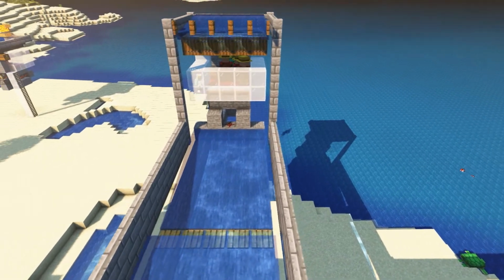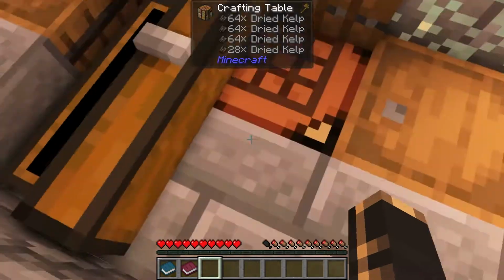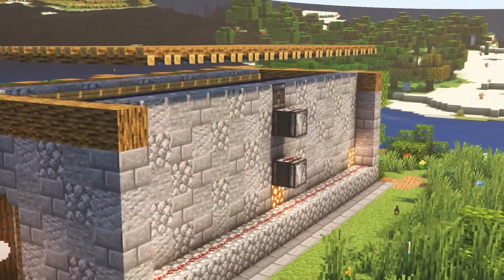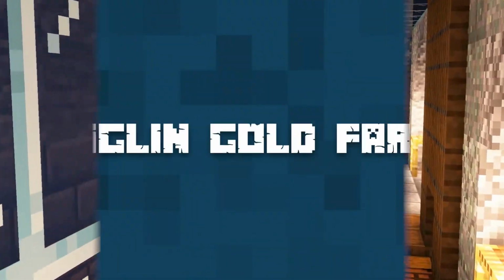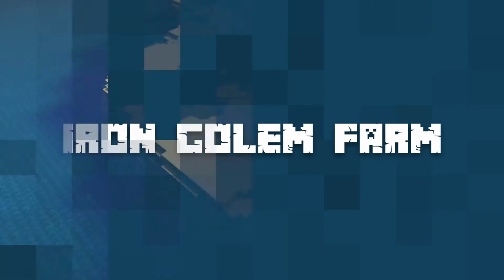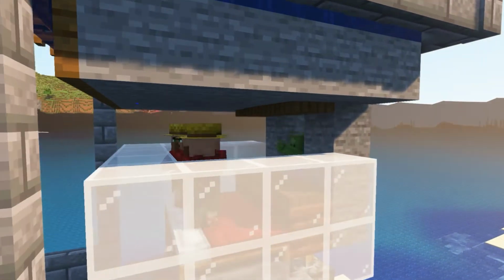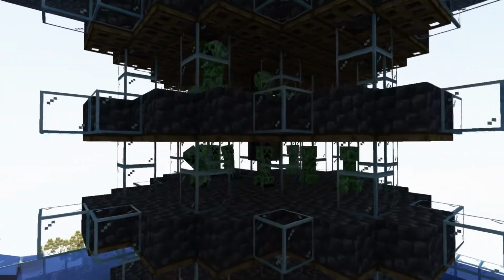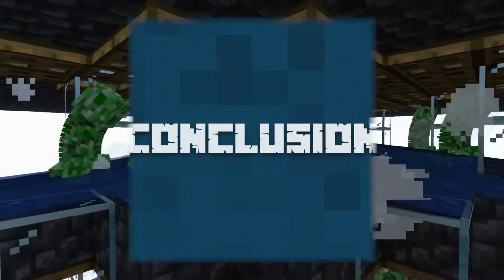Minecraft Farm Ideas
Learn Our Favorite Minecraft Farm Ideas With Apex Hosting
24/7 Uptime, DDoS Protection, Live Support, Easy to Use Panel

USEFUL LINKS

Stepping up your game in Minecraft gets more tricky the longer you play, but the ultimate high-level gameplay involves automating as many things as you can in your world. It’s the most efficient way of gathering as many resources as possible with the least amount of effort. From XP farms to mob and item farming, there are lots of ways to automate your resource gathering. In this guide, we’ll show you some of our favourite Minecraft farm ideas you can add to your game .

TIMESTAMPS
0:00 START
0:56 KELP FARM
1:59 PIGLIN FARM
2:49 IRON GOLEM FARM
3:47 CREEPER FARM
4:27 CONCLUSION5